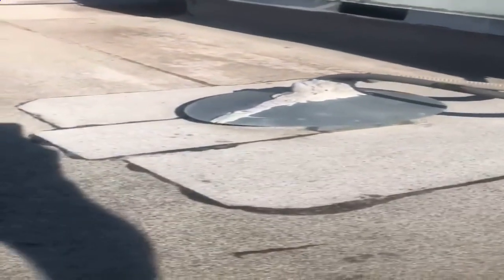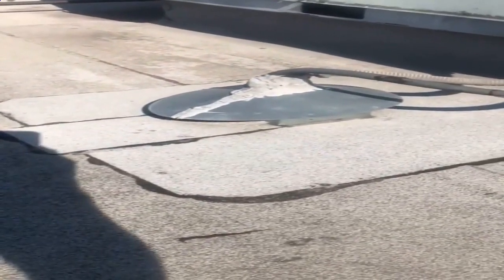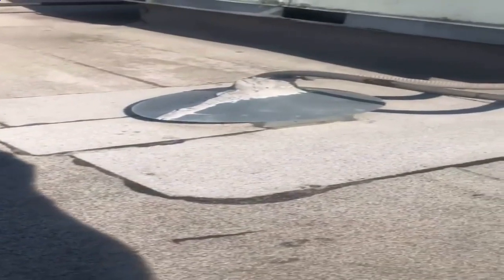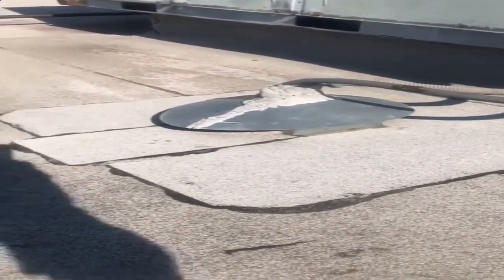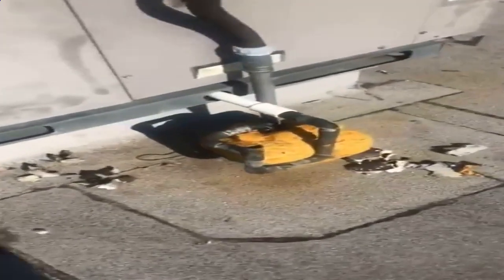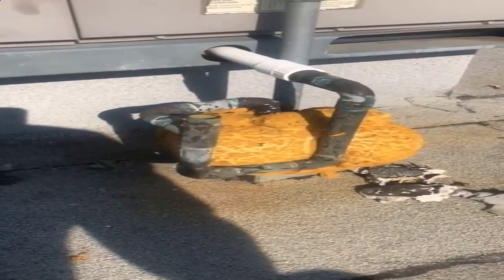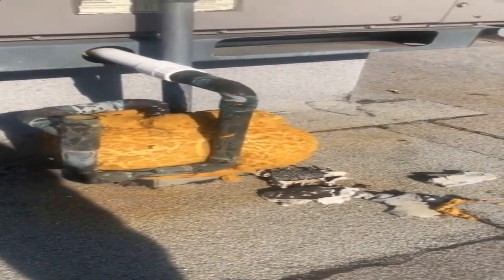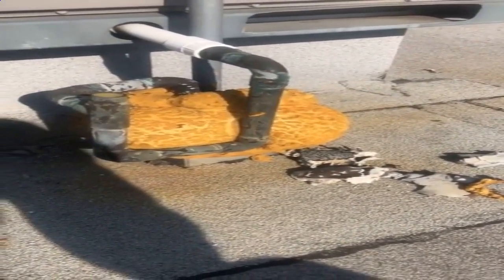Pitch Pans on your Grapevine TX Commercial Roof are Troublesome Let Us Check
- Pitch Pans on your Grapevine TX Commercial Roof are Troublesome Let Us Check - Commercial roofs are a business asset. We get that better than anyone!

Our Annual Program Services Included:

1. Clean:  Remove all debris from the roof, gutters and drains.

2. Storm Report: Enter your building location into our storm tracking software system. This system will track all weather events within 5 miles of your location. If your property is located within 5 miles of a HAIL or Strong Wind event, Commercial Roofs of Texas will provide a free rooftop evaluation to ensure the condition of the roof.

3. Document: Photograph the roof to catalog any changes in condition.